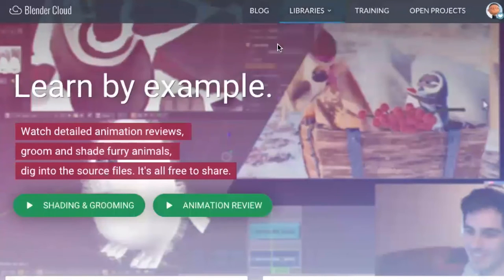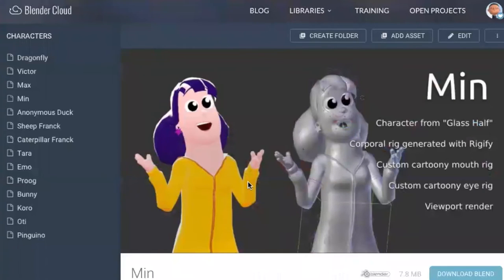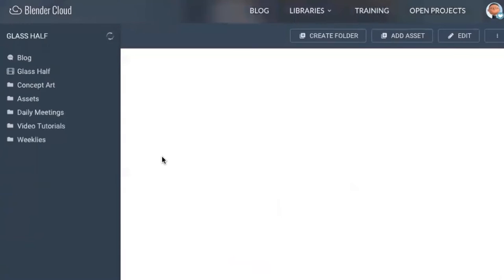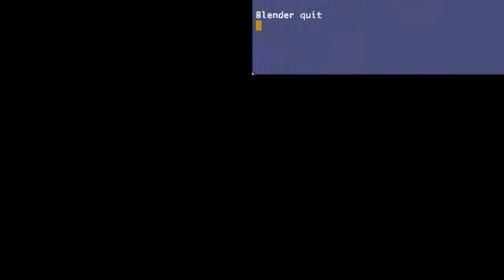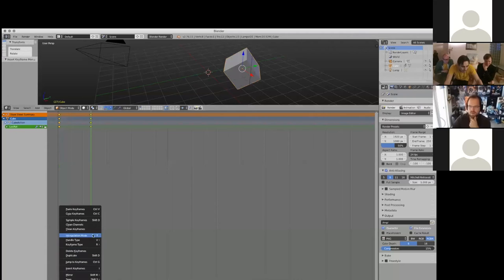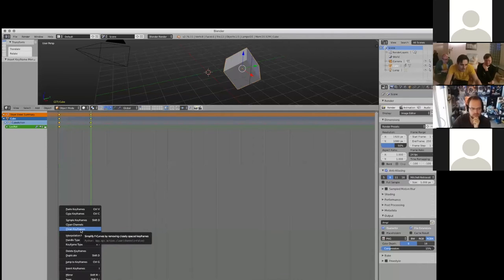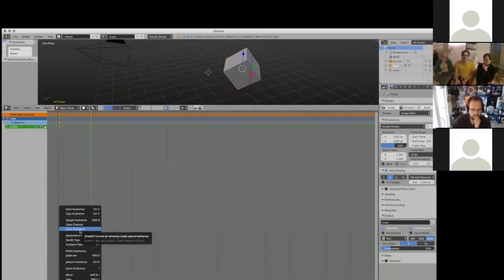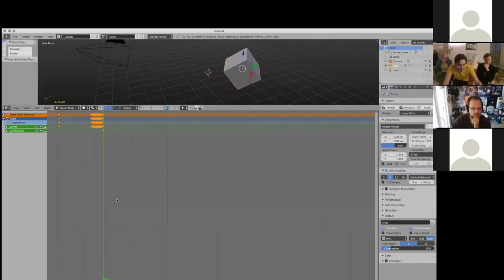WBMD 2016 Talk #07 - Blender Institute Q&A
Thanks to all presenters of World Blender Meetup Day 2016! Interested in taking part in 2017? Sign-up for our mailing list here ➜

Edited by David McSween